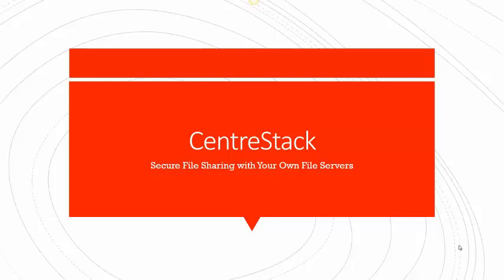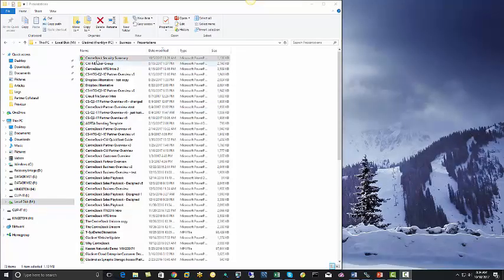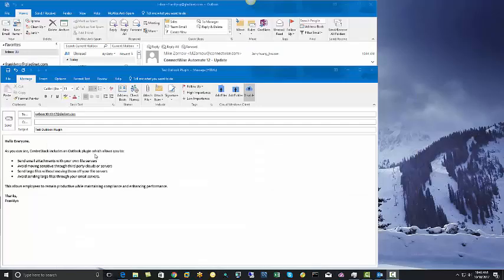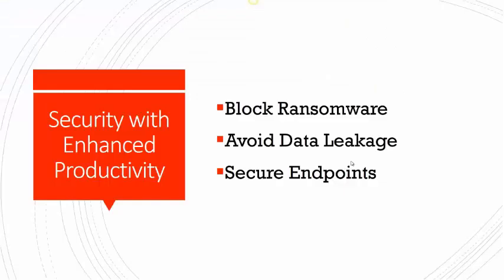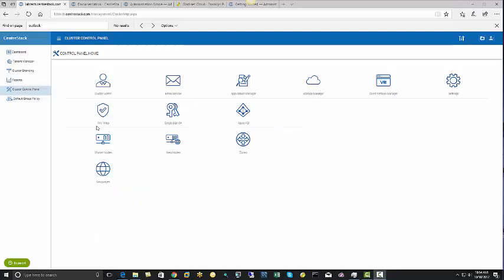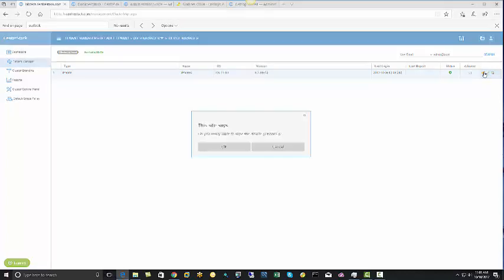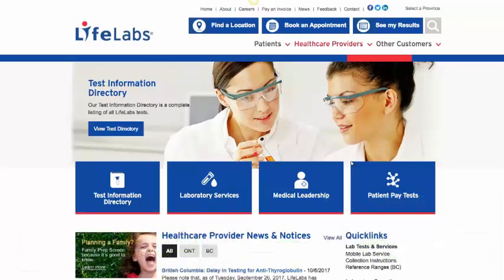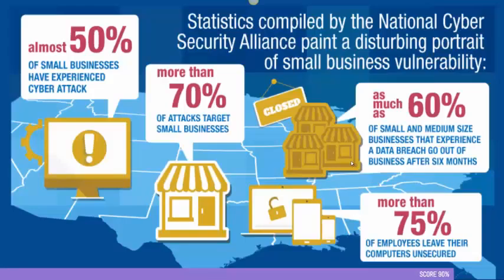Secure File Sharing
1. Users simply access the file or folder through their mapped drive or mobile device,
2. Right click on the file or folder they’d like to share,

This process makes the file available without transferring it to any third-party clouds or servers and allows you to set your own security policies. For example, an administrator can require that the share recipient enter a password to access the shared data.

If you are sending an email with an attachment, compliance requirements may prohibit attaching documents with private health information or other sensitive data. But with CentreStack deployed on-premise, the attachment is replaced by a link to the file which remains on your private servers. This approach also makes it easy to send large files through email.

This ability to provide security while enhancing productivity is a recurring theme with CentreStack. In fact, not only will you get the reassurance of keeping your data on-premise in your compliant environment, you’ll get the ability to leverage your existing Windows permissions and users with added protection from cyber-threats like ransomware, viruses and data leakage.

For ransomware, CentreStack provides a group policy that blocks ransomware with a behavioral heuristic instead of by scanning files for infections. An administrator can set a change frequency threshold such that if a device is generating more changes than humanly possible, it will be quarantined to prevent the spread of infection. This is an excellent way to defend against delayed attacks from infected files that may be laying dormant in a backup image. It’s also a great second line of defense behind a firewall that may already be doing some security scanning.

For viruses, CentreStack can be integrated with your existing anti-virus software to provide protection from viruses that may be injected from unmanaged endpoints. For example, if a remote worker uses an unmanaged\unprotected computer to access your data through CentreStack, the files that are uploaded will be scanned for viruses before the transfer is allowed.

And if you’re worried about employee devices being lost, stolen or otherwise compromised, CentreStack provides the ability to selectively encrypt or remotely wipe corporate data on the device.